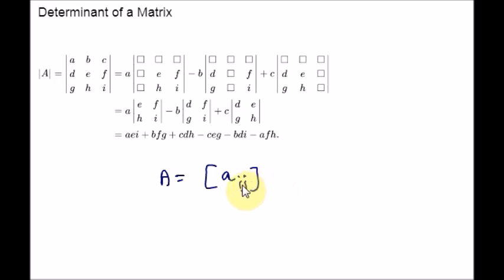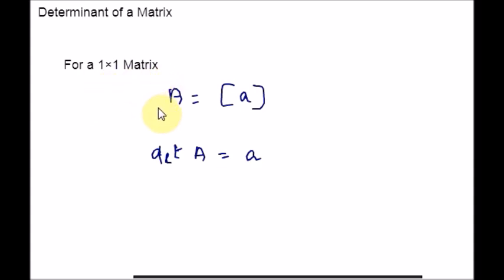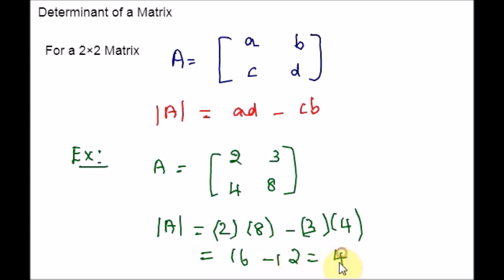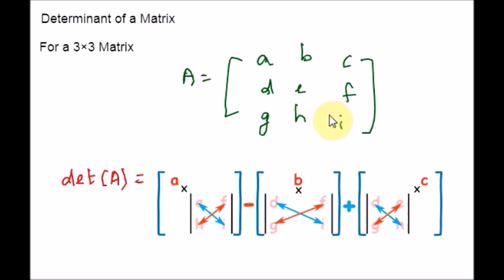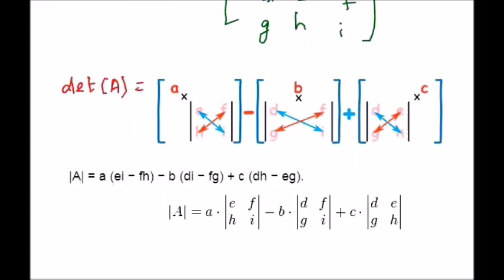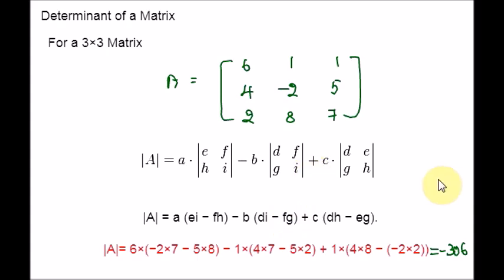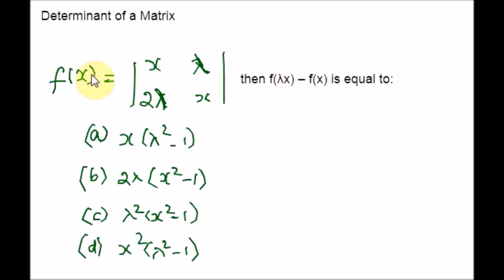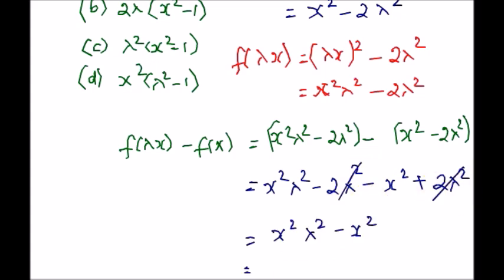Determinants Of A Matrix